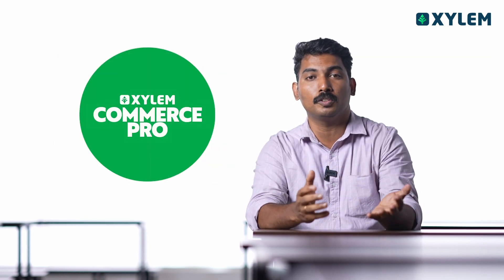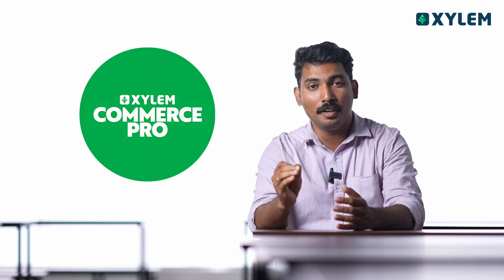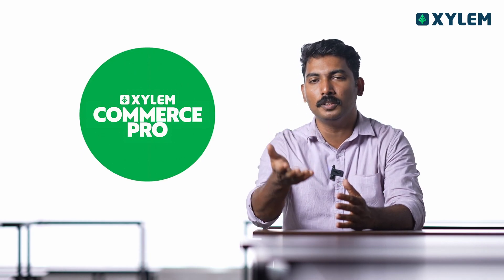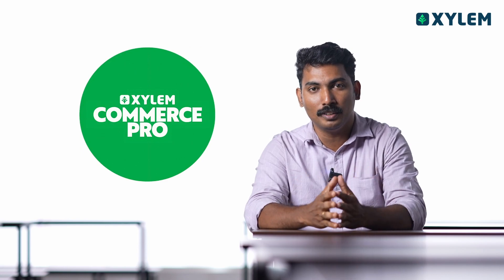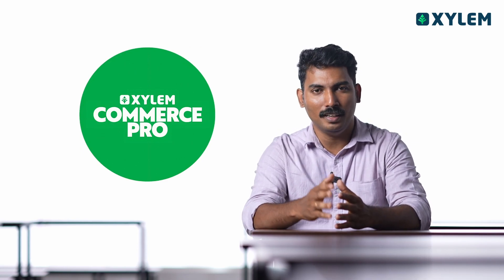കൊമേഴ്സിലെ പ്രീമിയം കോഴ്സുകൾ എടുക്കുന്നവർ അറിയാൻ | Xylem Plus Two Commerce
Welcome to XYLEM YouTube channel dedicated to providing you with the best educational content on plus two commerce. Designed for senior high school students, our videos cover key topics in accounting, economics, business studies, and entrepreneurship – all of which are essential for those seeking a career in commerce. Our experienced and qualified teachers break down complex concepts and theories into bite-sized portions, making it easier for you to understand and apply them in practical scenarios. We also provide visual aids such as charts, graphs, and diagrams to help reinforce your learning. Whether you're a student looking to excel in your exams or someone who wants to brush up on your commerce skills, our channel has something for everyone. With our help, you'll be well-equipped to face the challenges of the commercial world and take your career to the next level. Start learning with us today!

So, join us on this journey as we deliver into the world of Plus Two Commerce and help you realize your potential and achieve your goals!